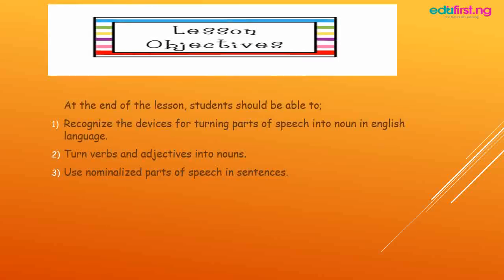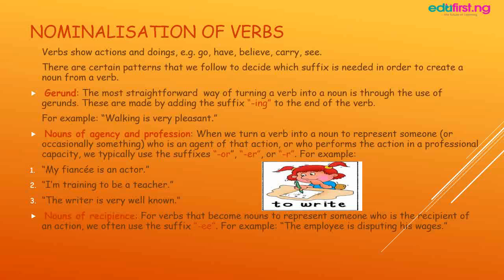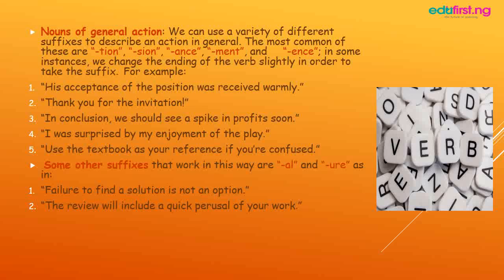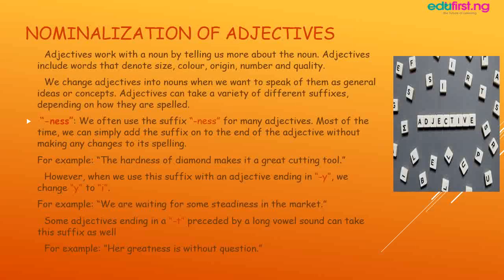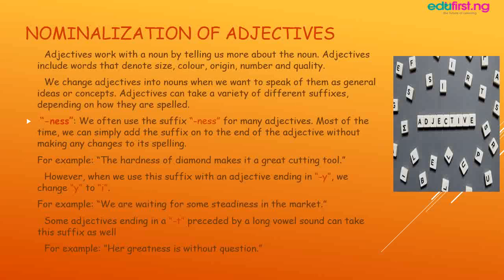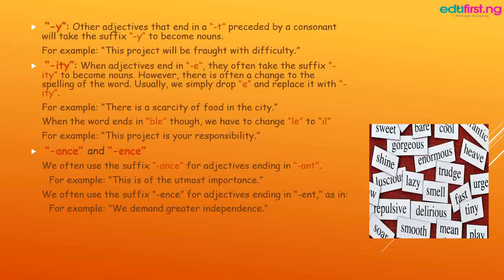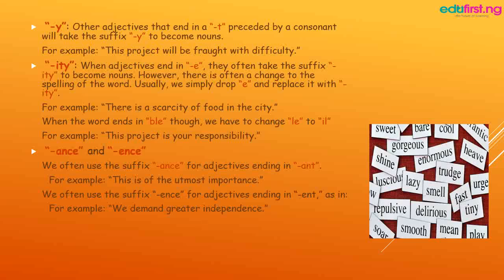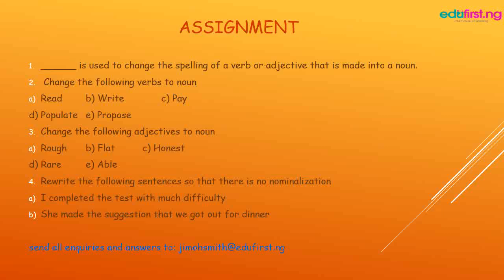Nominalisation | English | SS1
Nominalization is simply the creation of a noun from verbs or adjectives